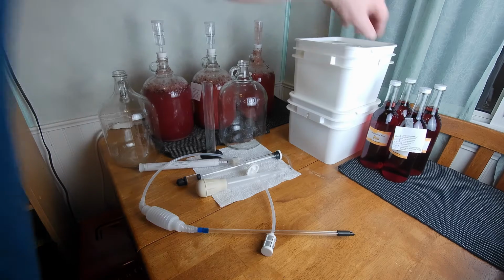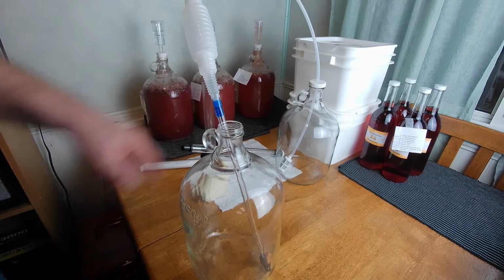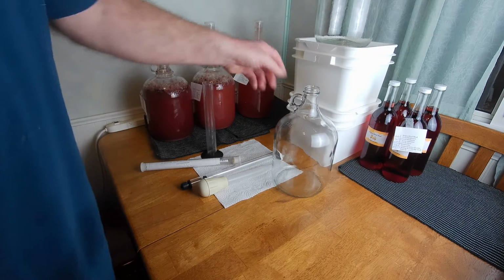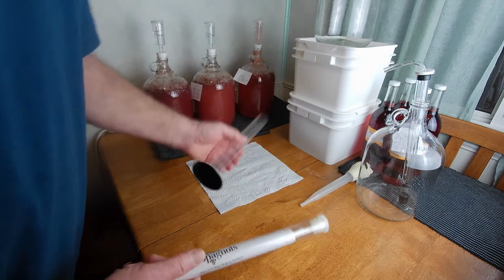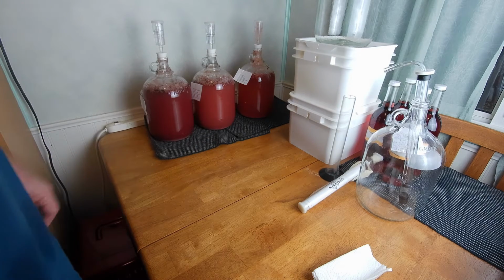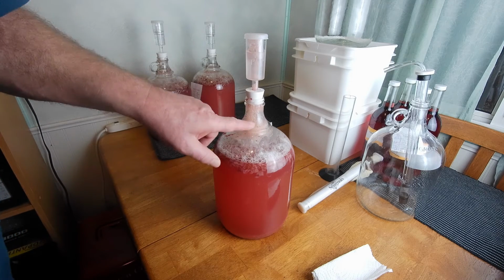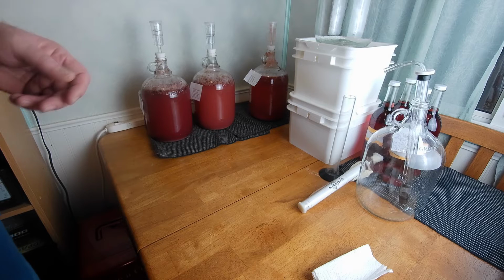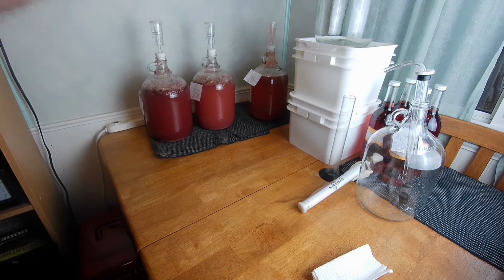G&H Honey Bees - Mead making update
Just describing what I have been up to with my mead making. And showing some of the equipment I use.